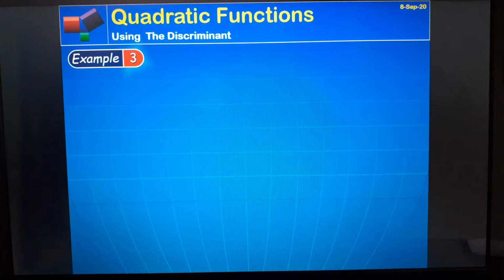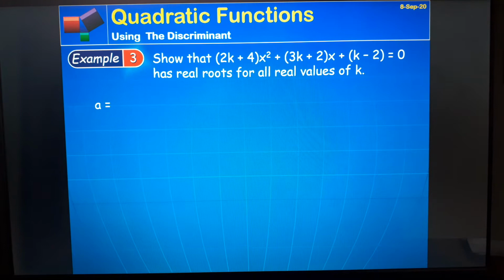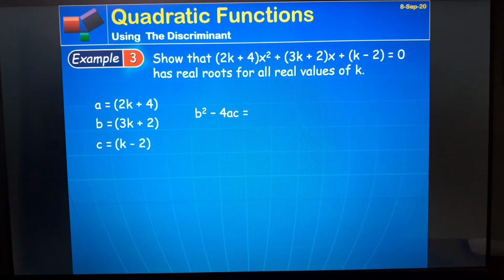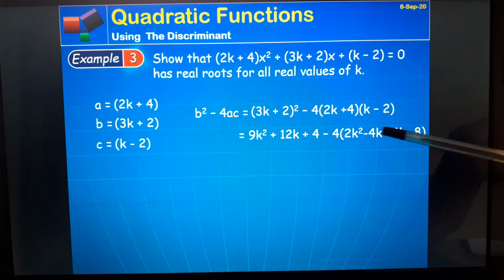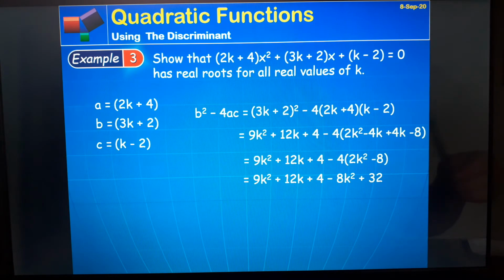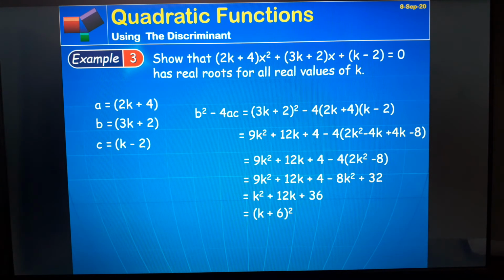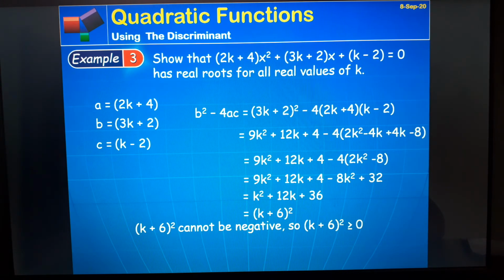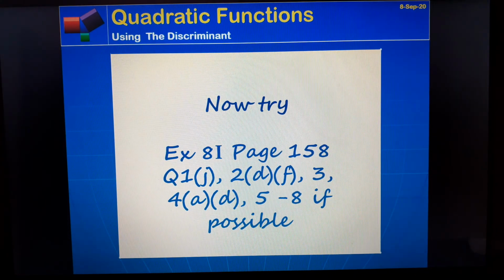Higher Maths Quadratic Functions - Using the Discriminant (Cont)